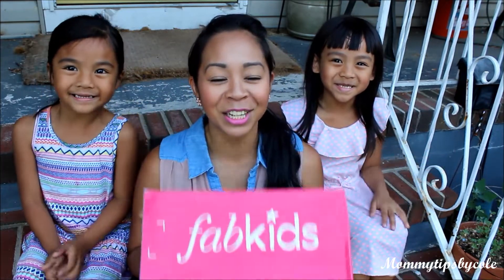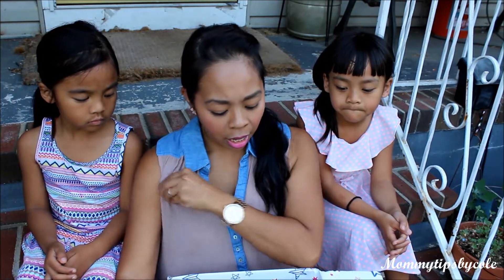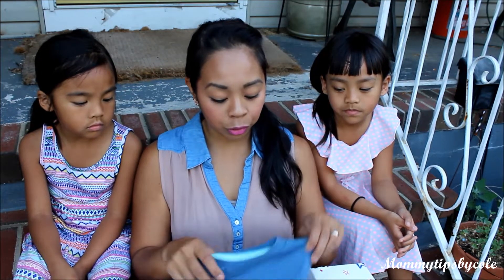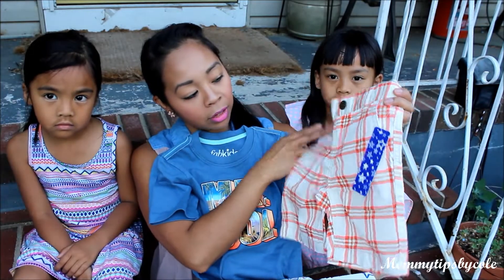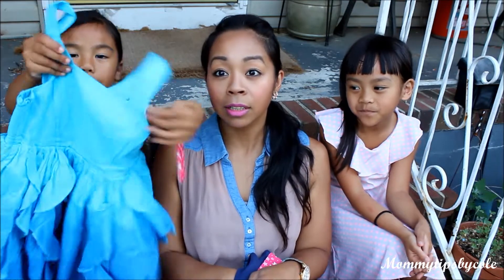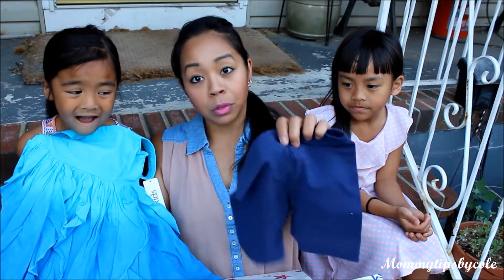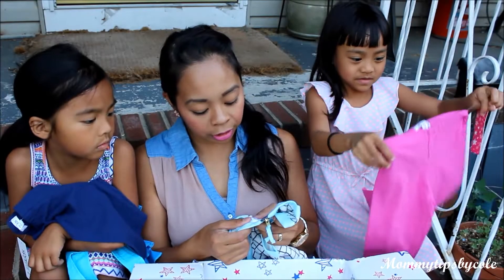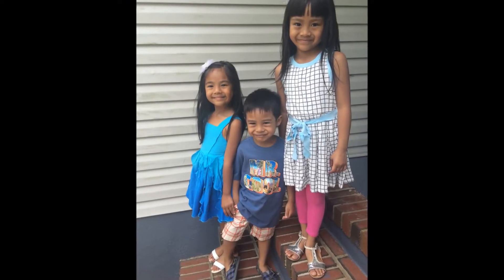FAB KIDS HAUL - June picks (3 outfits)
Summer is finally here and this is what we picked for our Fab Kids summer outfits for June! What did you select this month or are eyeing in the showroom?

June Outfits Selected for my kids...
Dylan: Mr. Cool outfit (Top S 4/5 Bottom XS 3)
Maliya: Summer Blues outfit (S 4/5)
Emelyn: Summertime Swing outfit (S 4/5)

FTC: The Fab Kids items shown in this video were sent to me for review purposes. All opinions are my own and 100% honest.